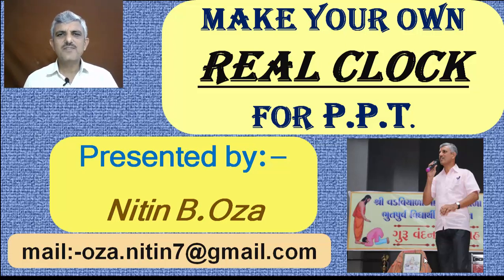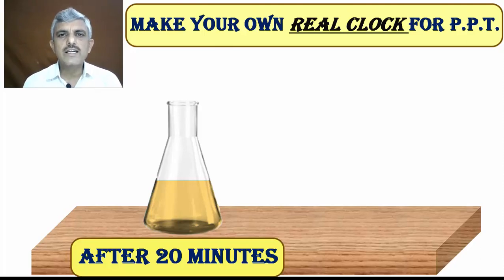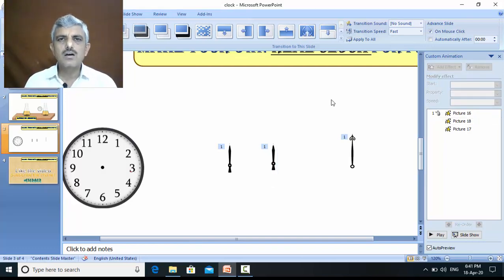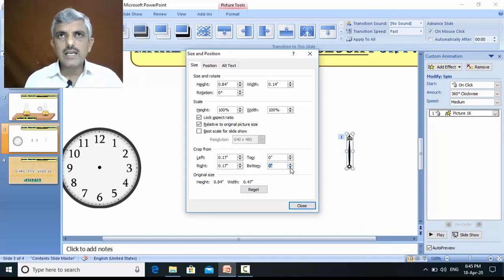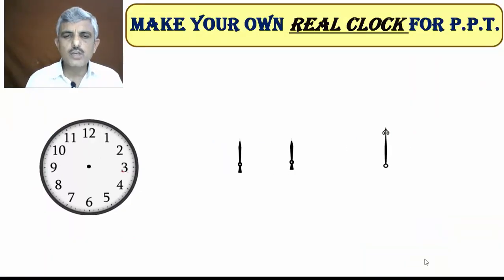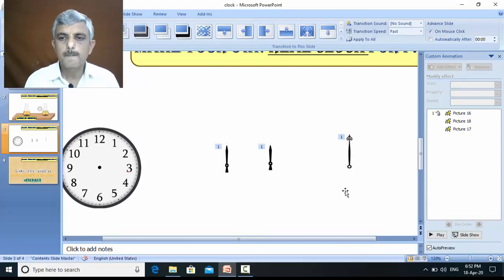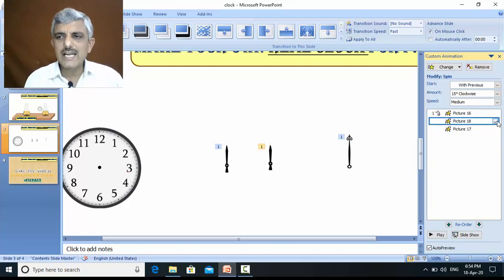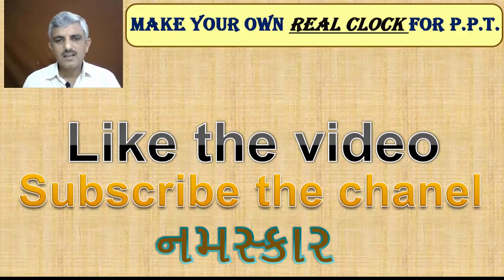An Amazing REAL CLOCK for ppt. (English)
Selfmade Analog CLOCK for POWER POINT PRESENTATION